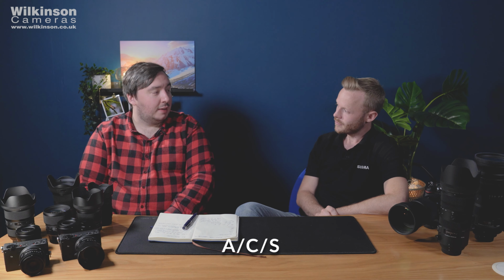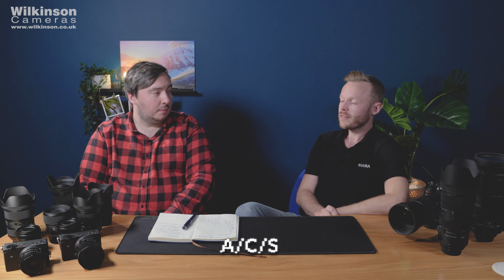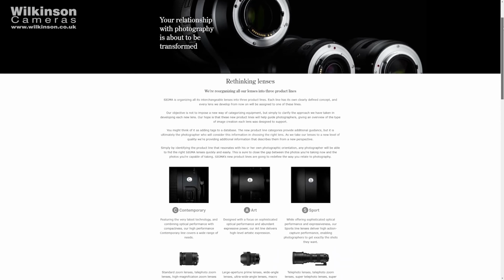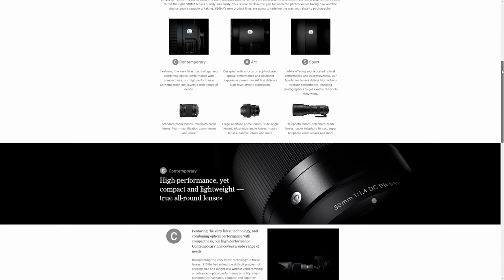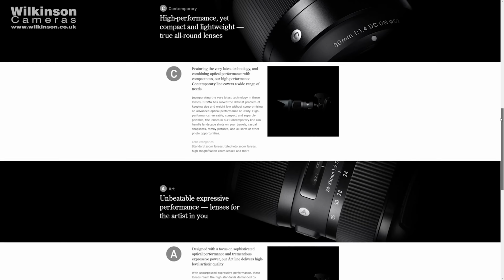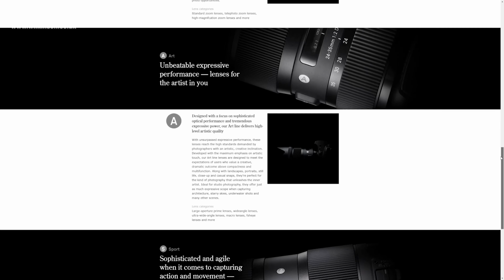Sigma Speaks with Wilkinson Cameras // EP:1 - Lens Jargon Buster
Aidan from Sigma sat down with Andrew to talk about everything in the world of Sigma.

In this episode we cover off jargon and what all those random letters mean in lens names.

Do you know your DG from your DN or OS from your EX? If not, this is a handy video for you! It's also a great chance to overview who Sigma are and what they do.

Chapters:

0:00 - Intro
1:08 - DC/DG/DN
3:24 - OS
4:58 - HSM
5:42 - EX
6:43 - MACRO
7:51 - A/C/S